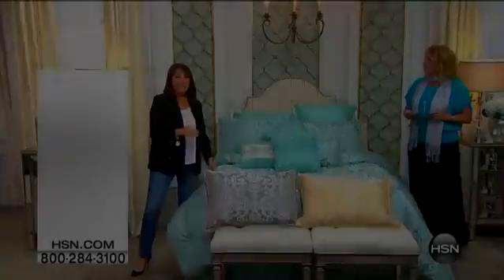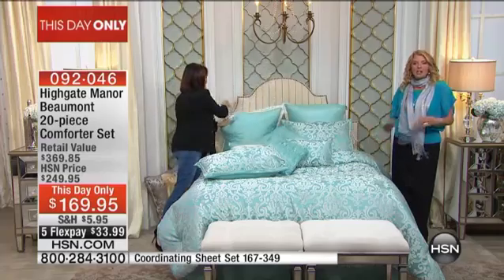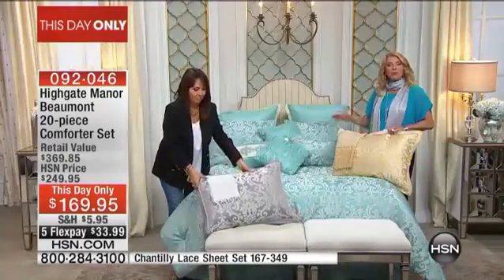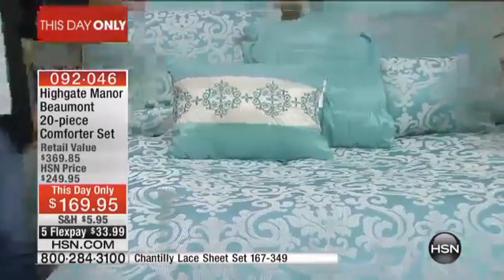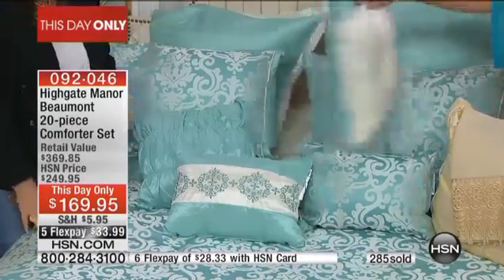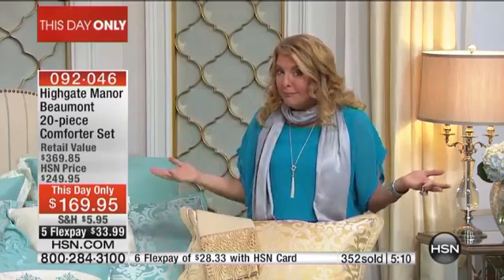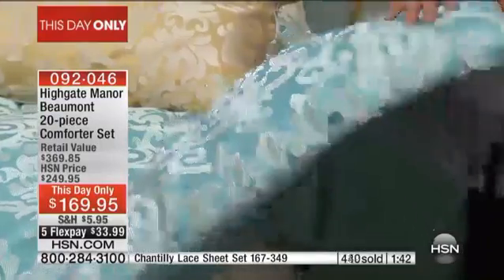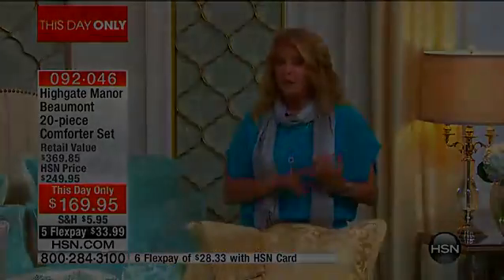Highgate Manor Beaumont 20piece Comforter Set Aqua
Highgate Manor Beaumont 20piece Comforter Set
Indulge your craving ... create a coordinated, lush designer look with this one purchase. Timeless and evocative of Old World elegance, this...